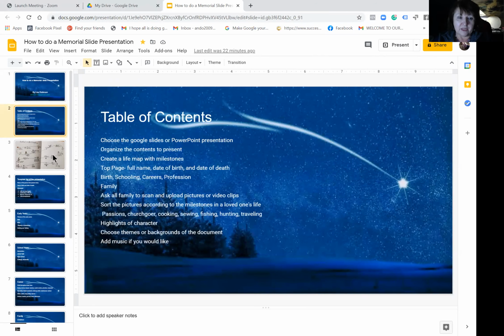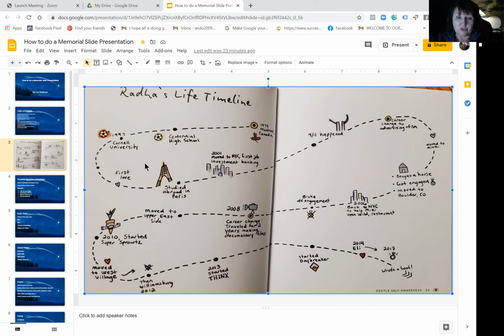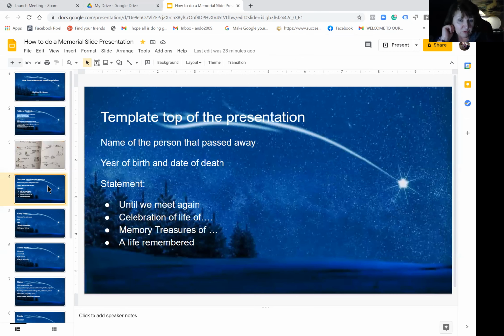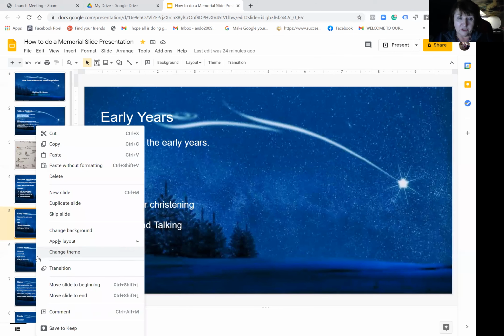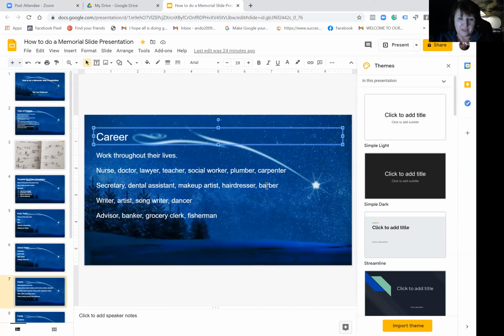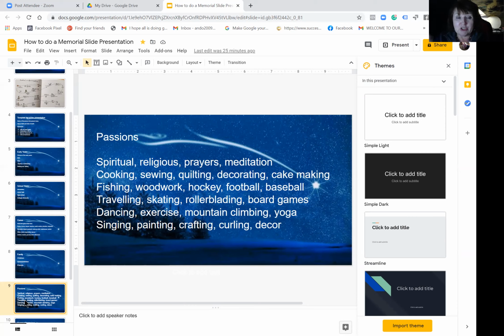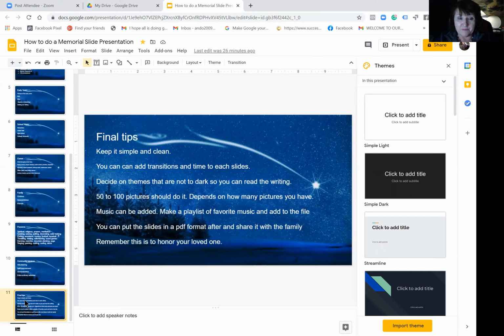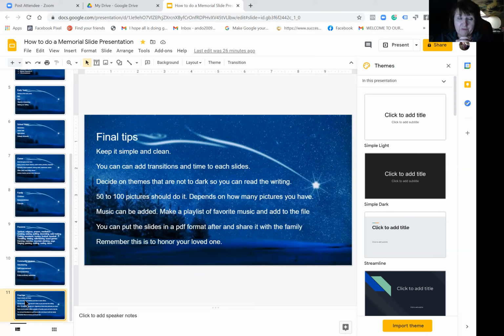How to create a memorial slide presentation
This is a guide on how to step by step create a wonderful memorial slide presentation for funerals or memorials.
This could be shared around the world for a virtual ceremony.
Everyone gets to participate without being there physically.
This also makes a beautiful memorial treasure for loved ones.
People can go back to this slide presentation to help memorialize loved ones year after year.